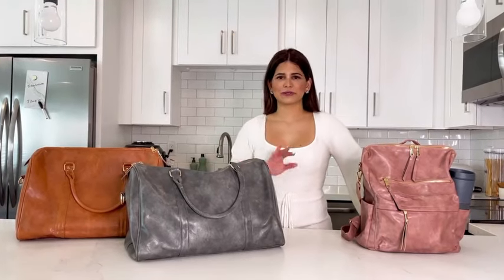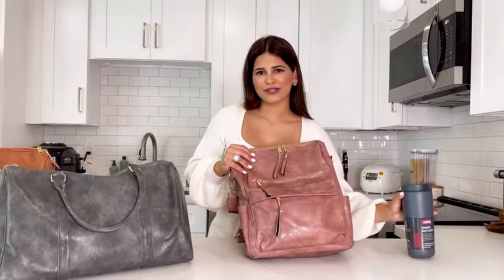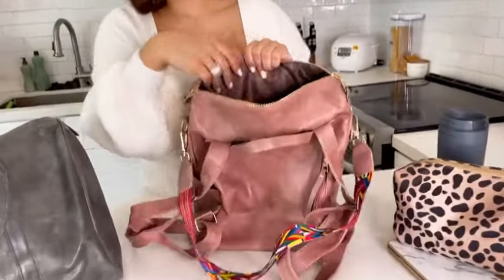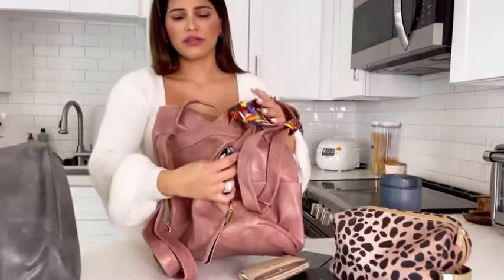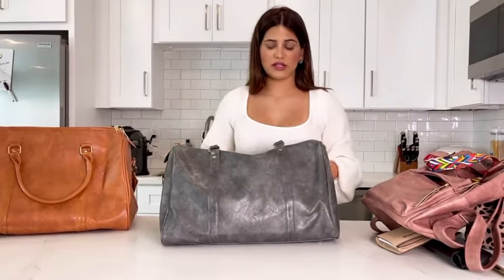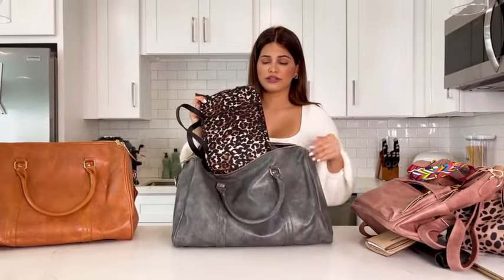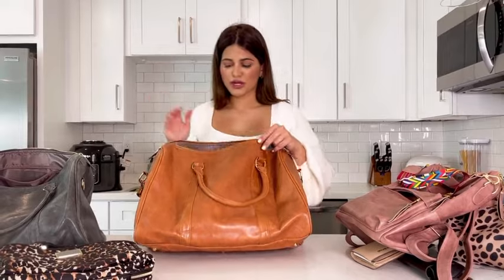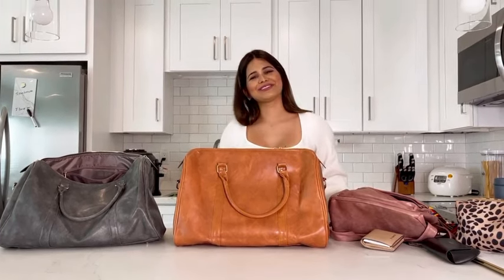The Georgie Overnighter + Brielle Convertible Bag Review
A customer reviews the Georgie Overnighter and the Brielle Convertible bags by modern+chic!